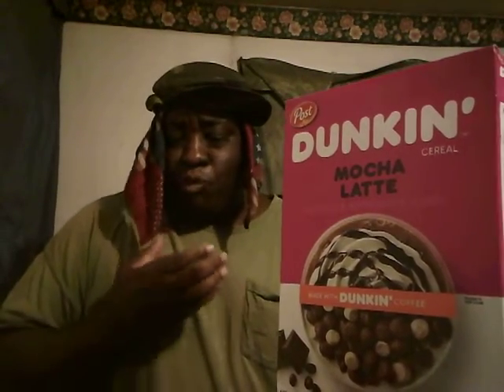Post dunkin mocha latte cereal review